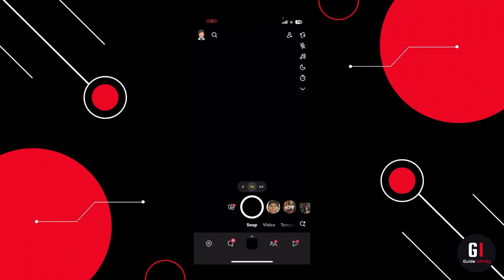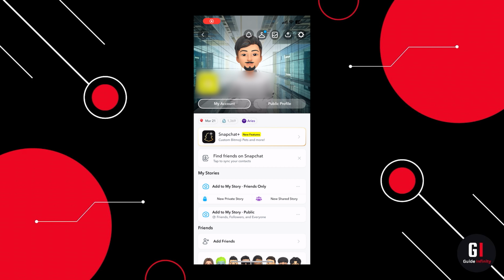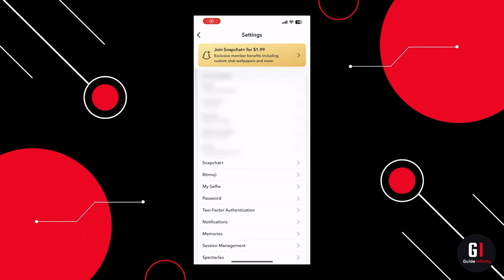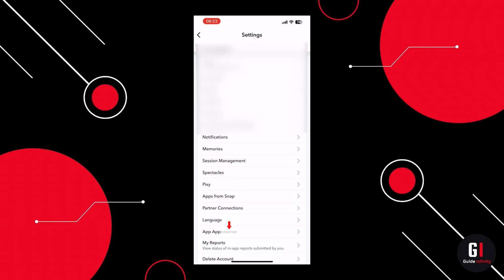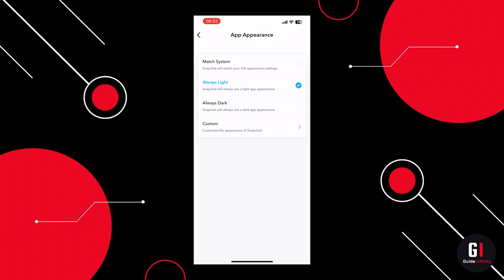How To Enable Dark Mode On Snapchat (Easy)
In this video I will show you How To Enable Dark Mode On Snapchat